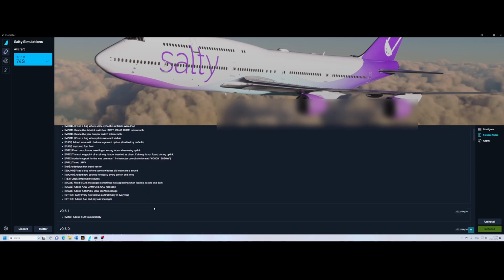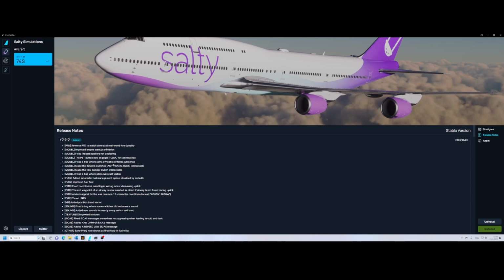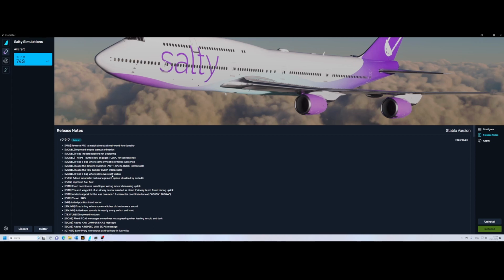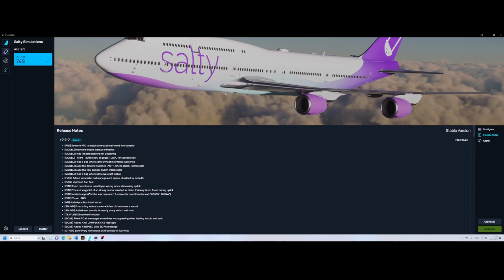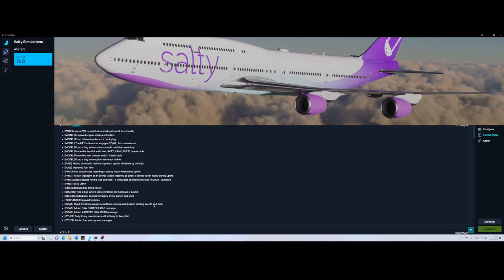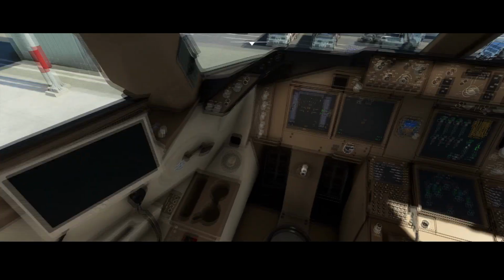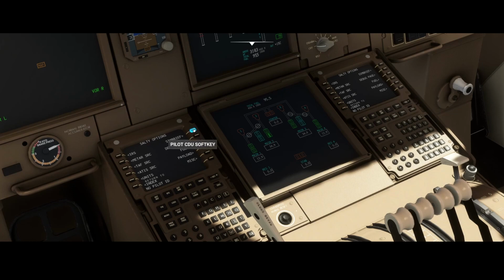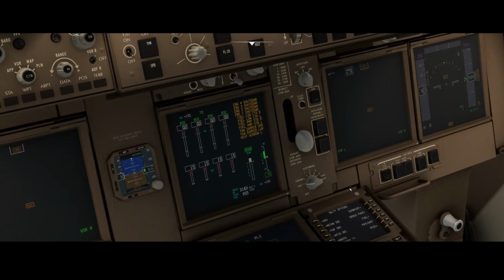Flight Simulator 2020 - MSFS Update - Salty 747 - receives a new update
In this how to I will show you how you can use the Salty 747 mode enhancement which have been added to version 0.6.0 which has been a few days ago. The developer team made some nice enhancements which will make this addon even greater.

If you like to use the mod use link below to download it: